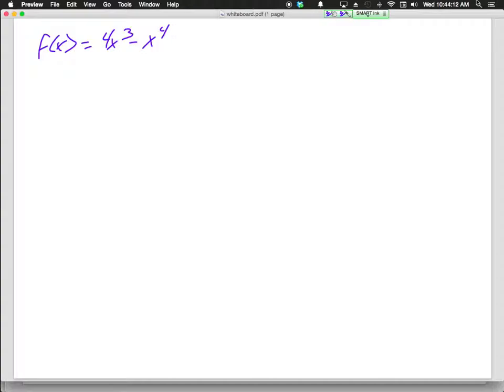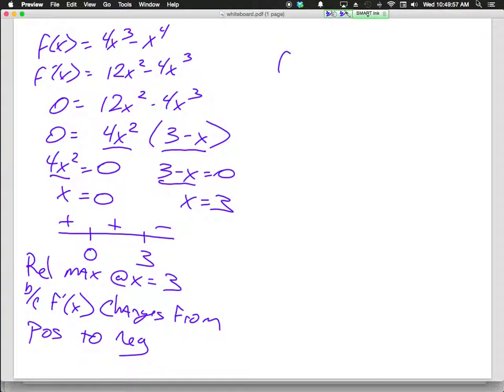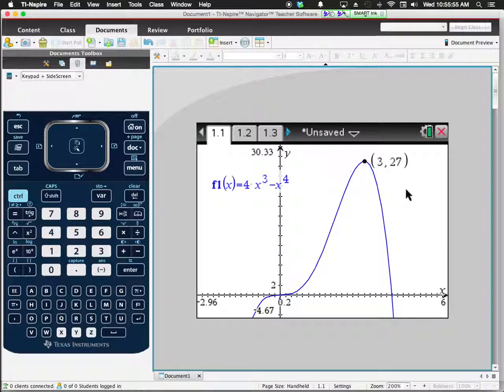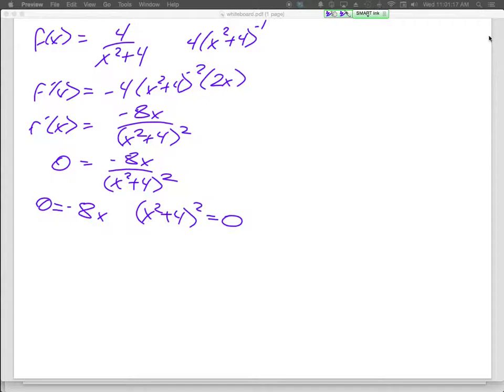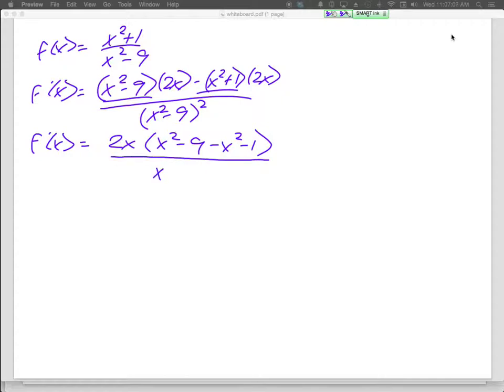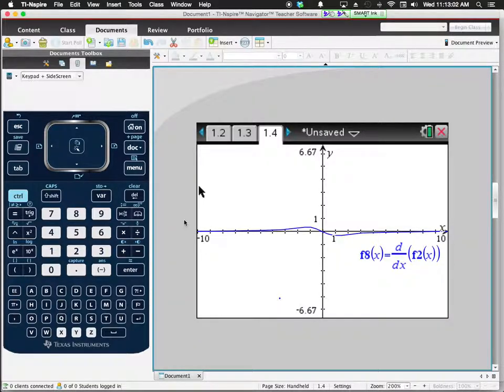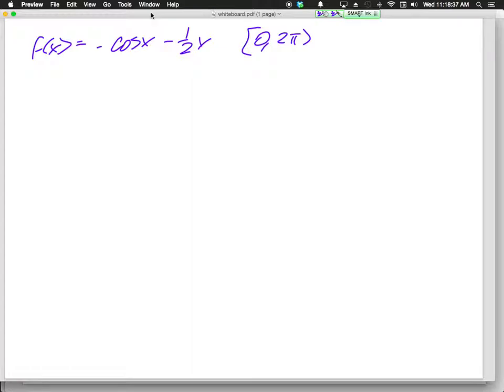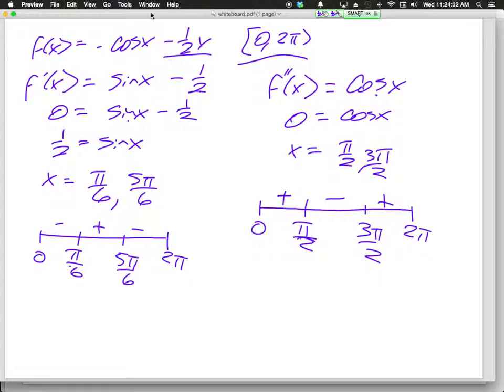Critical points, relative extrema, concavity, and poi's - Unit 4 Video 3